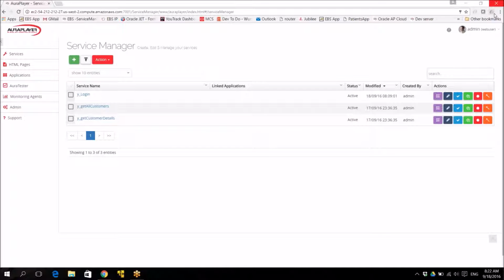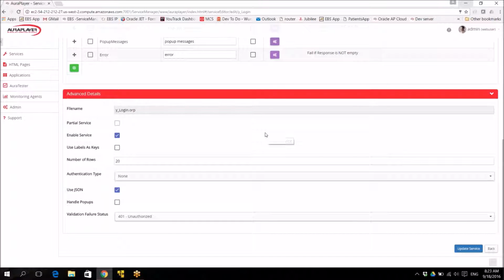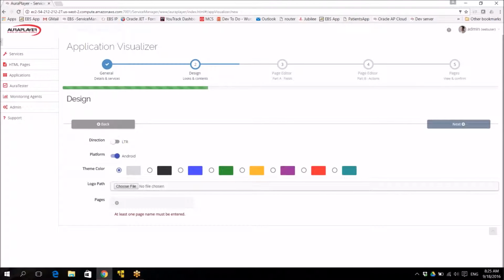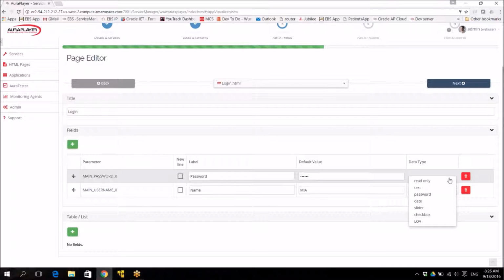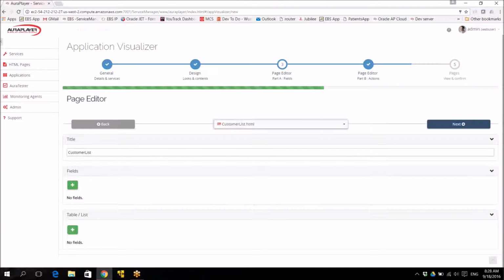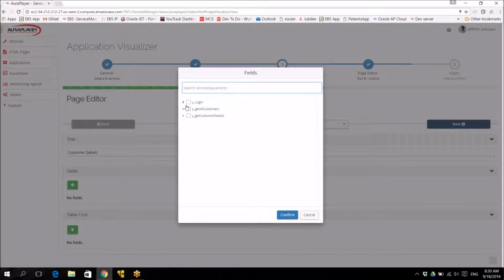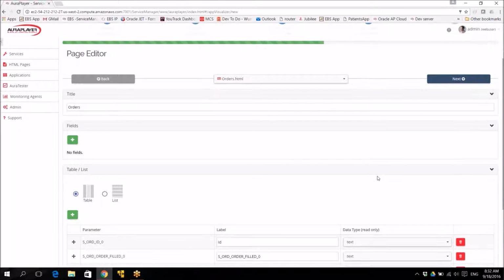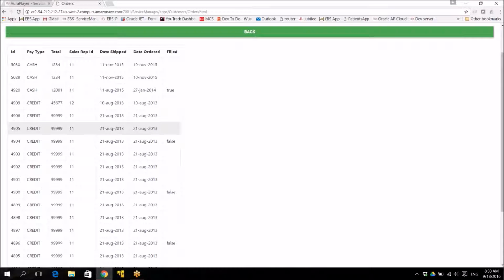Create Application with AuraPlayer's Visualizer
See how you can create a quick HTML-based application from your AuraPlayer web services in minutes.